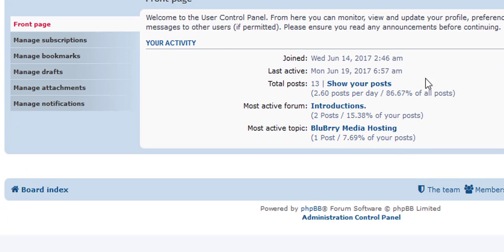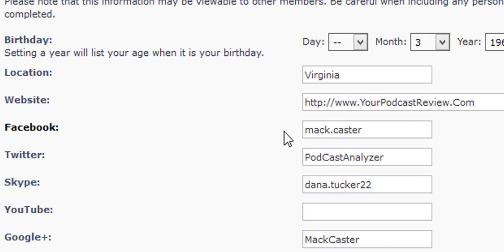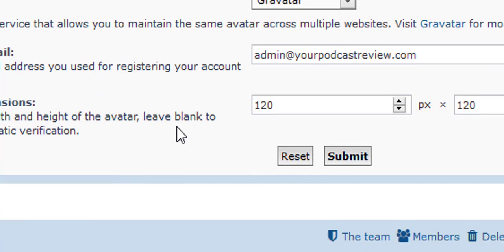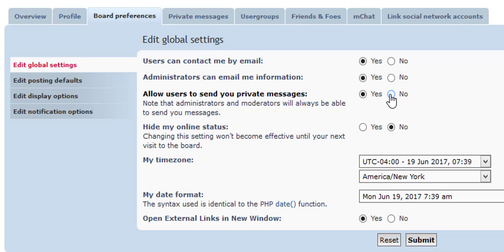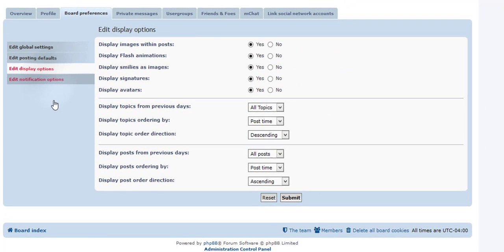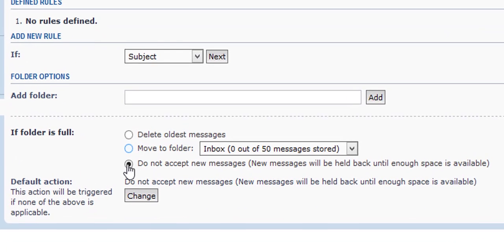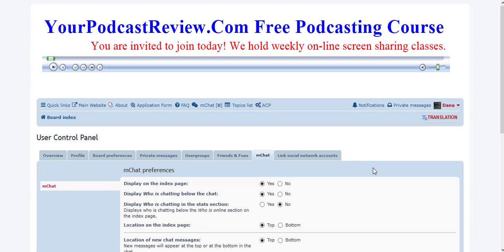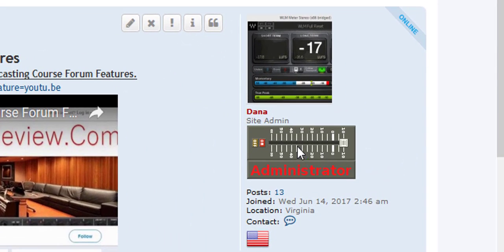Free Podcasting Course - How To Set Up Your Profile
Our Free In-depth Podcasting Course, will take the Individual who has no knowledge whatsoever concerning the Art of recording audio and equip them with the skills to mix, mastering and produce a professional audio file.

When you are finished with this course, producing your Podcast will be as familiar to you, as breathing! Everything taught in this live, hands-on, in your face audio course, will revolve around the Recommended Standards from the Audio Engineering Society, (AES), concerning streaming audio.

Rendering at an -16 to -20 LUFS with an LRA (Loudness Range) of 4dbs as well as a -1dbTP, all with a +0.5db tolerance range.